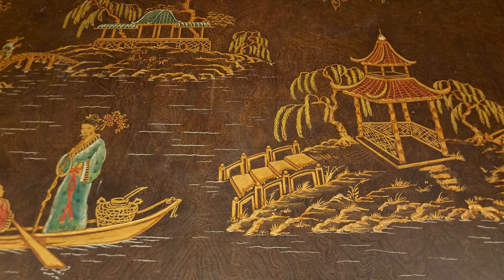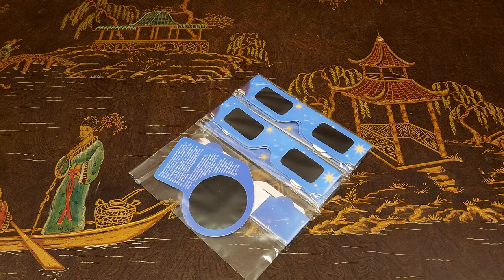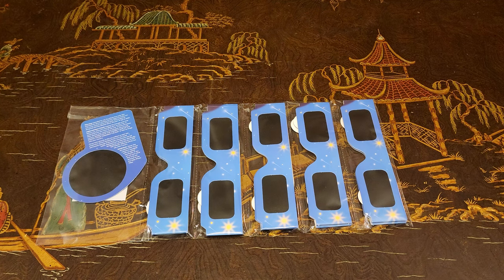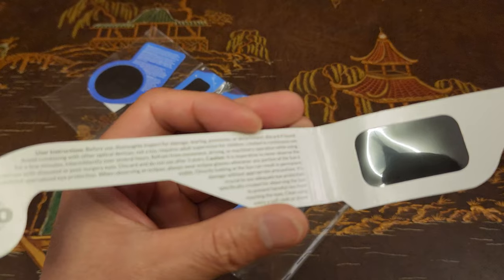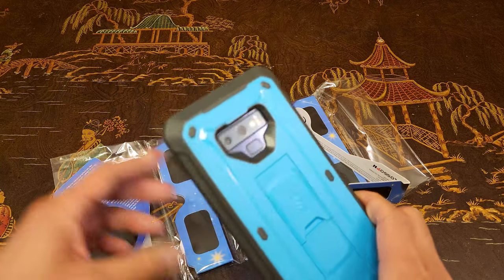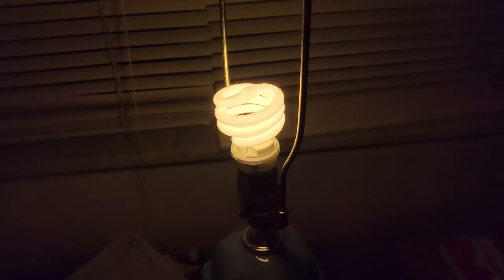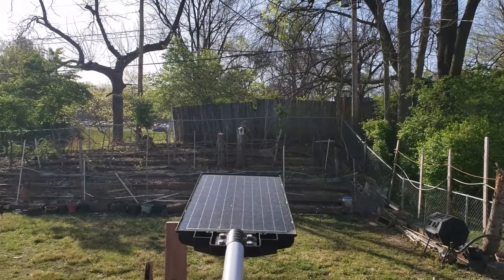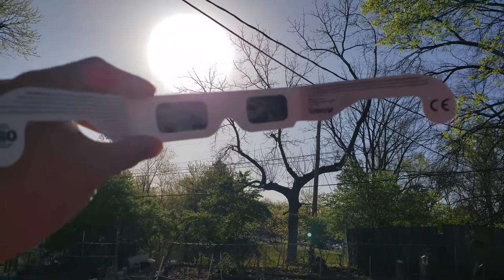Kesseph Solar Eclipse Glasses & Photo Filter Lens Review | Watching The 2024 Solar Eclipse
Kesseph Solar Eclipse Glasses & Photo Filter Lens